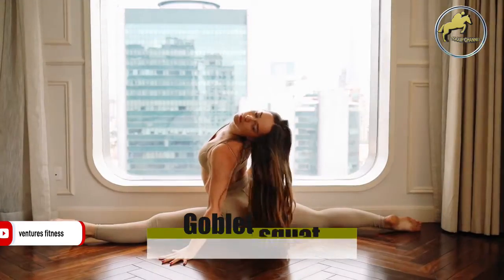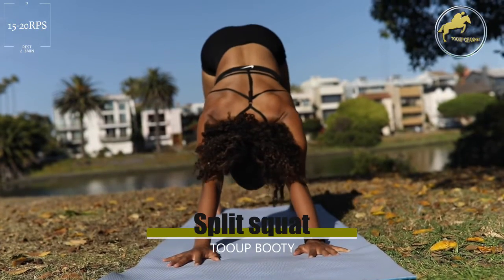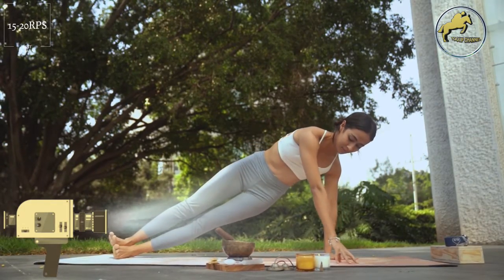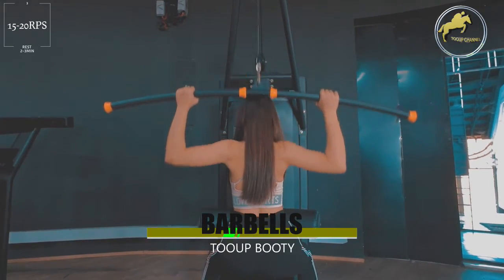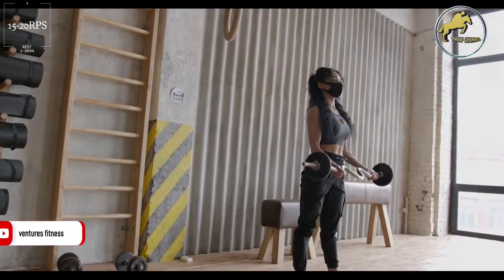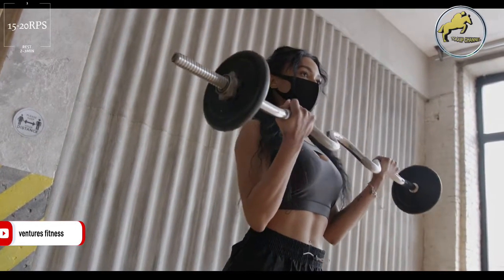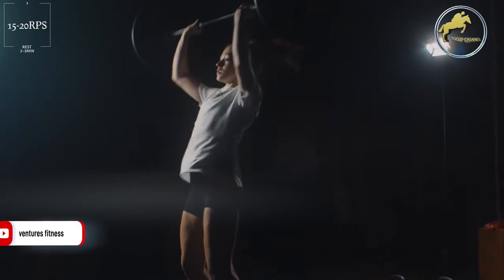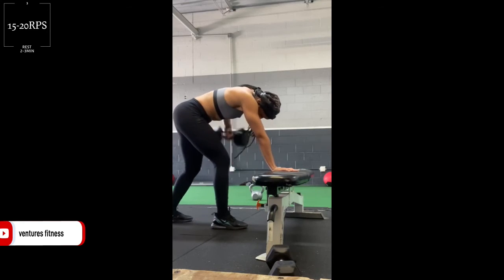The Secret Science to Achieving a Bigger Booty with Women's Gym Workouts | Must-Watch@venturesTOOUP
@venturesTOOUP tooup channel#biggerbooty buttworkouts youtube ifrit aeon
 Use this exercise manual to tone, tighten, carry and construct your booty.
A greater assured and athletic is a most effective video to glow your booty. One of the good shifts in health over the last couple of years is the rising quest for a massive butt. Gone are the issues approximately literally ‘workout your ass off’
 Instead, it’s brand new to fill your fitness center leggings with a massive spherical butt. Now it’s all approximately form and curves.
Bigger is higher. In this targeted video, we take you via the entirety you want to realize approximately concentrated on your booty.
If you’re a novice that desires to assemble a greater bold derriere, that is the proper location to be.
The curves you construct right here are assured to get the eye you deserve. It’s now no longer only an easy listing of physical games.
this booty video builder is a technology-led application particularly designed by professional panel of trainers. All you need to do is observe it.
Let’s get going… What does this application cowl?
GOAL: Muscle constructing
AIMED AT: Intermediate to superior degree women  WORKOUT
EQUIPMENT NEEDED: Barbell, dumbbell, kettlebell, frame weight, resistance
How to Get a Bigger Booty
There’s an limitless wide variety of butt-constructing exercises on the internet.
The trouble is that a lot of them don’t definitely maintain actual to the technology of correct schooling.
They appear to simply throw in a random listing of booty physical games and wish for the best. Either that or it’s a grueling collection of complex physical games that go away you are not able to take a seat down for a week.
After all, you’re right here due to the fact you need a booty application for beginners.
That’s in which we come in. This video is greater than only a blend of fancy searching physical games.
t’s an application designed with the aid of using skilled body coaches and running shoes that ensures you results.
Half of the war with regards to constructing a muscle is knowing how the muscle mass paintings with inside the context of muscle physiology.
And at the same time as we’re now no longer right here to bore you with a biology lesson, there are a few critical factors you want to realize.
Once you recognize the fundamentals you’ll also be capable of layout your personal exercise manual after you’ve completed this one.

What Do Your Glutes Even Do?
You won't be aware about this, however, in case you take the floor vicinity or maybe extent as a marker, your butt is the largest muscle on your frame.
The right call to your butt is gluteal.
And it’s clearly a set of muscle mass. •
Gluteus Maximus – that is the biggest of the gluteal and is liable for extending your hip in the back of your frame (belief pushing your leg as a long way in the back of you as you may, a piece like a push-off in ice skating). It additionally facilitates you to clench your butt cheeks collectively with the aid of using pulling your knees outward – a motion known as outside rotation. Gluteus mediums – that is a reasonably small muscle placed outdoor of your hip and lives below your glute Maximus.
Its essential function is to help the bigger glute muscle mass in outside rotation, however, additionally, abducts your hip
it moves your leg out to the facet of your frame. • Gluteus minimum – this secondary muscle helps your medius in abducting your hip.
It additionally facilitates stabilizing your hips whilst you are status on one leg. Well, in case you’re surely aiming to construct type here a higher booty you want to goal the muscle mass from exclusive angles and with exclusive physical games. It’s a complicated muscle organization that won’t be focused on simply squats. You want to apply physical games that enlarge or abduct your hips and rotate your thighs. You want to throw in physical games in which each legs are at the ground on the equal time, and additionally unmarried leg stuff too. The greater range the higher. The Role of the Glutes By now you’ll recognize that your glutes are a complicated organization of muscle mass. It connects your decrease frame for your top frame and has You’ll never see abs if you don’t fine-tune your diet, because as the saying goes: your abs are made in the kitchen. Alright, so that’s not entirely true. You’re perfect and strengthen your abs through workouts, but you shed the fat and show off your abs through diet. So drink plenty of water (at least eight glasses of eight ounces) a day, cut the sugar and fats and focus on lean proteins, non-processed grains (100% whole wheat), veggies, and fruit. Supplements like Bio Complete 3 are amazing for women’s bodies and can aid in a workout routine.
This, combined with your workouts, will begin to improve your overall physique in no time.
crew
Annabel DaSilva
Bikini Model, IFBB Pro Competito
AMAR PRECIADO
PEXEL.COM